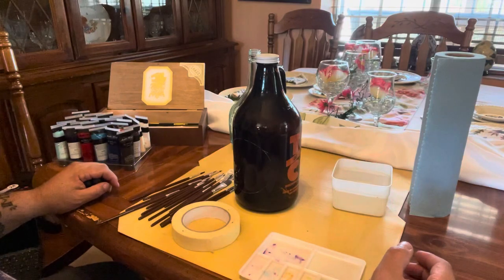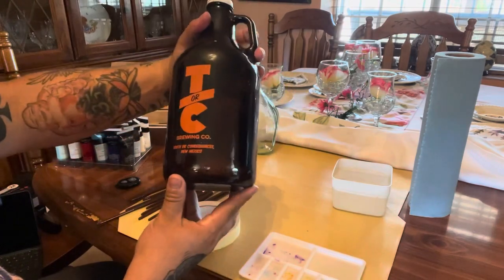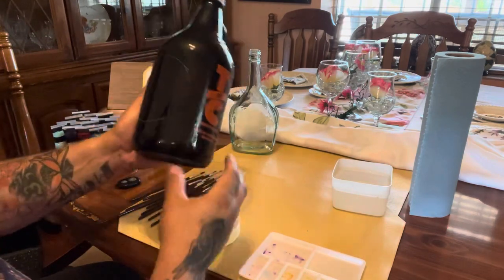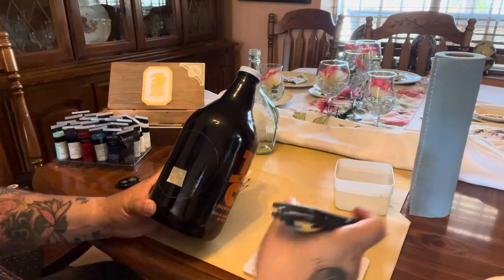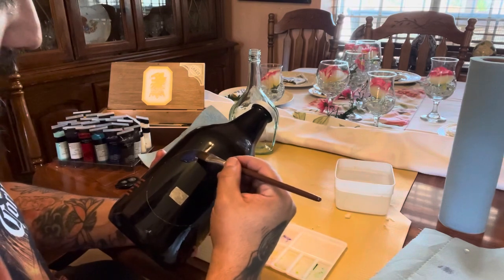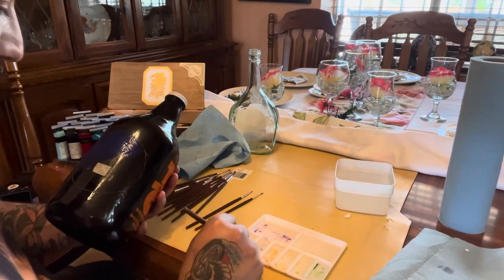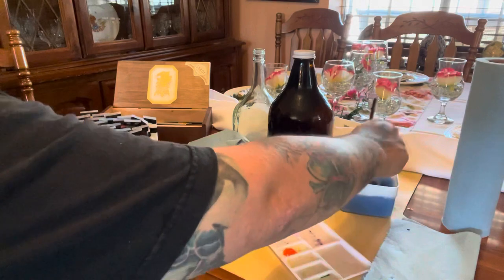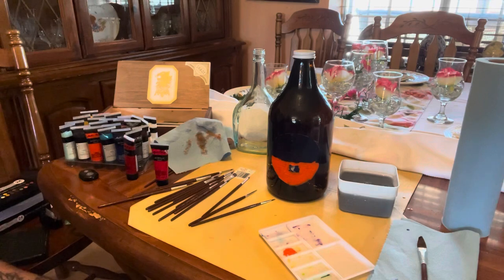Mushroom Mike paint tutorial part 1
Hey homies! Today Mushroom Mike is going to show you how he paints a bottle! This is the first part in a multi-part series, the next videos will be shorter! Firme homes